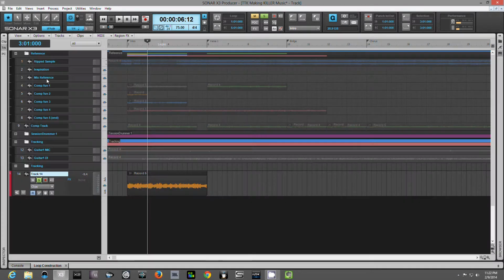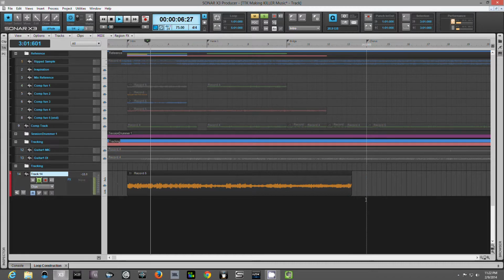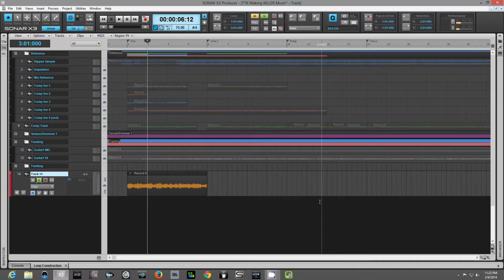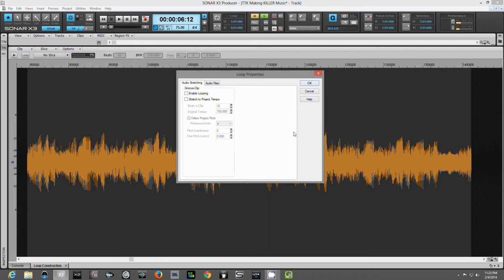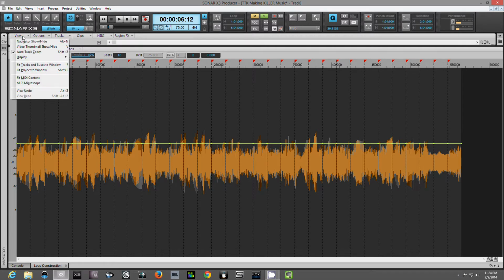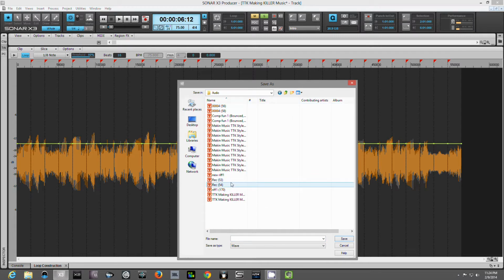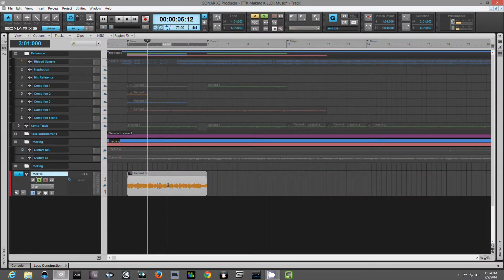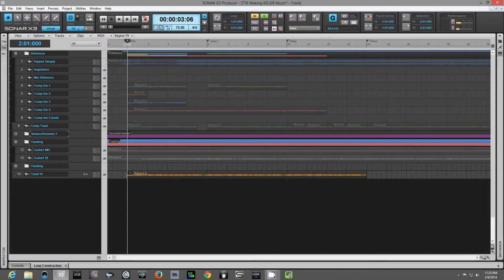TTK Making Music with Peter J Cruz (Episode 3: 2nd of 2)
Hey folks.. here's the latest video (divided into two parts) on the collaboration Project with The Tone King. This is a long video but it goes IN DEPTH on how I manipulated the audio to allow TTK and I to play around with his takes.. and basically create a song from it by moving it around, looping it, etc... The ORIGINAL video I did I scrapped because TTK got my project back over Gobbler (it's FAST).. and was blown away.. and wanted me to show HOW I did it..

Be sure to ask questions below. I don't know how this is done in OTHER DAW hosts.. but I'm sure they all have some facility to handle and create loops from audio data.

Gimme a LIKE and hit the SUB button above. Greatly appreciate your support..

Thanks =)